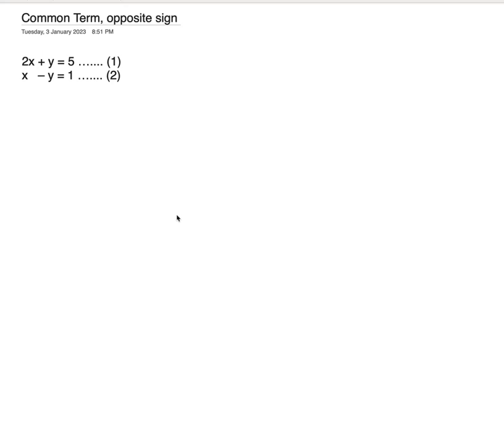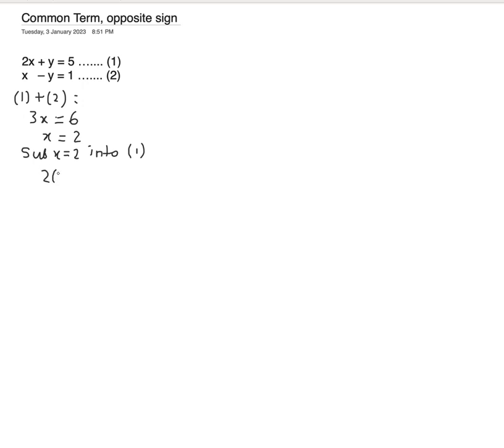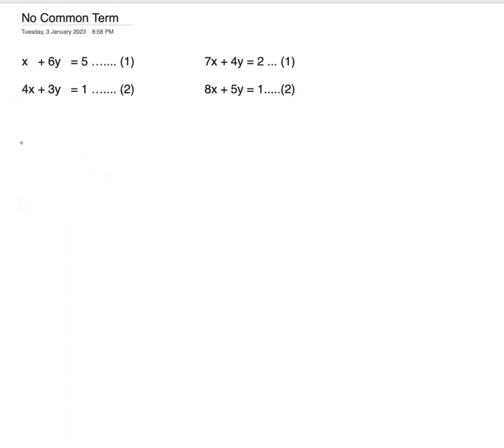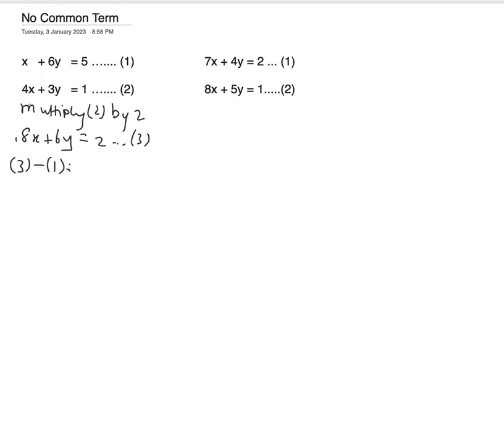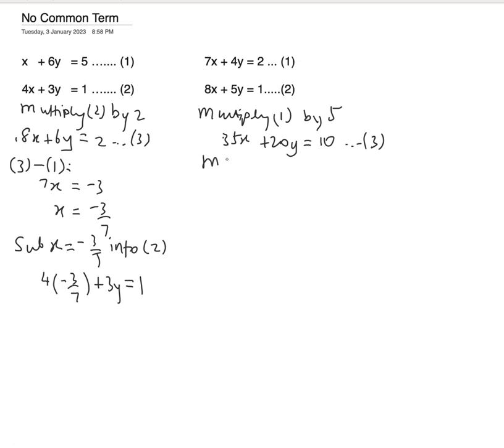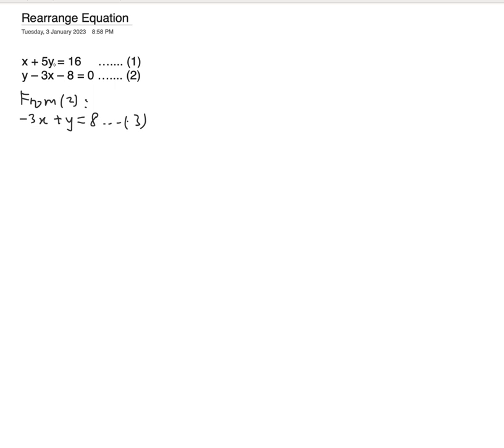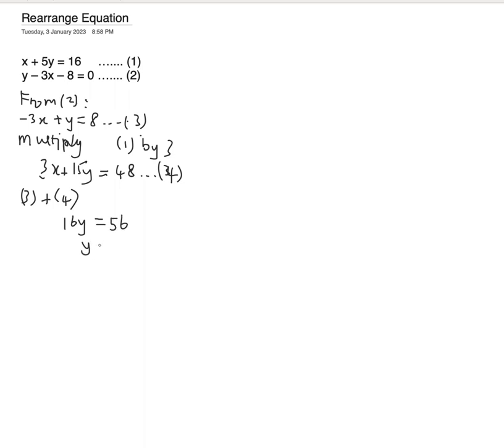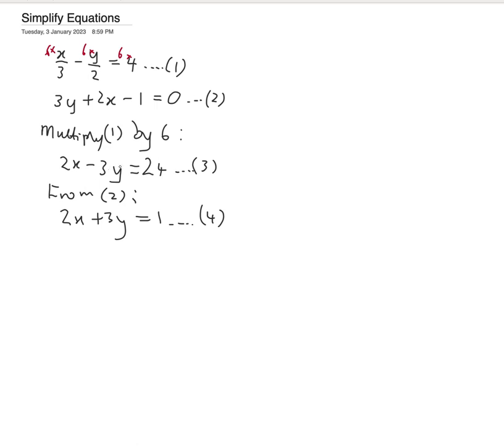SE Simultaneous Equations (Elimination method)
In this video, you will see how to handle various examples using the elimination method.